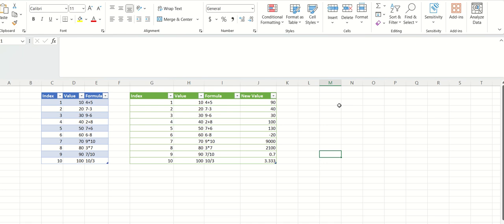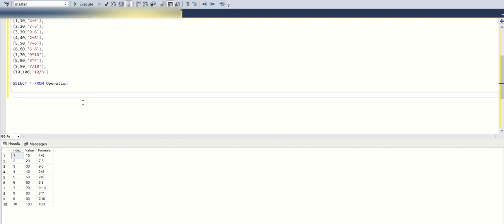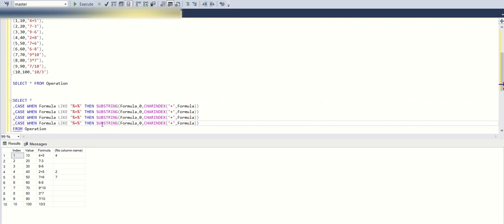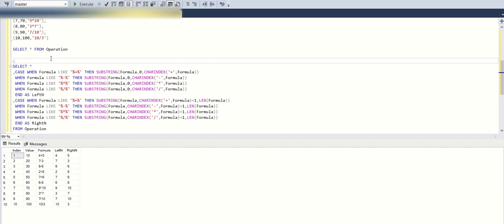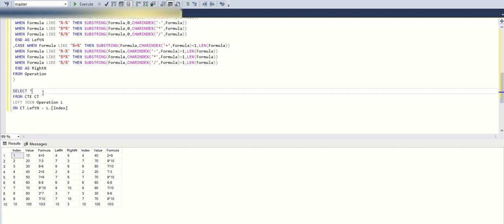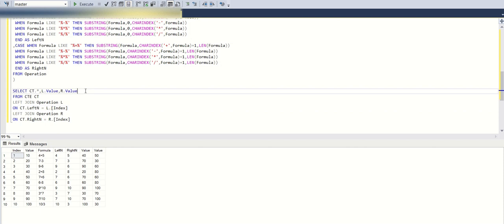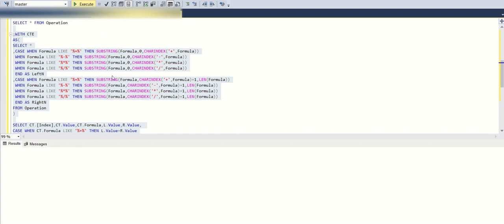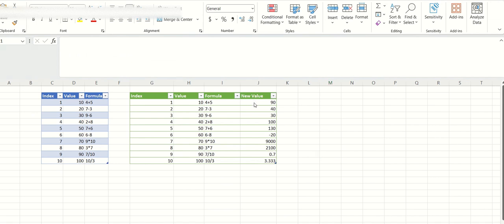SQL Puzzle based on arithmetic operations | SQL Scenario Interview Question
DROP TABLE IF EXISTS Operation;

CREATE TABLE Operation
 [Index] INT,
 [Value] INT,
 [Formula] nvarchar(10)

INSERT INTO Operation
VALUES
(1,10,'4+5'),
(2,20,'7-3'),
(3,30,'9-6'),
(4,40,'2+8'),
(5,50,'7+6'),
(6,60,'6-8'),
(7,70,'9*10'),
(8,80,'3*7'),
(9,90,'7/10'),
(10,100,'10/3')

SELECT * FROM Operation